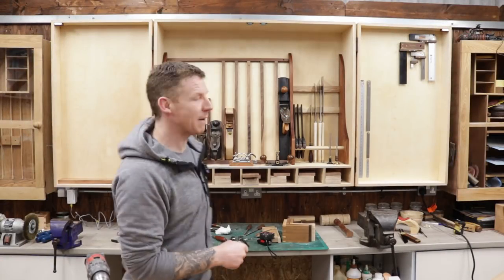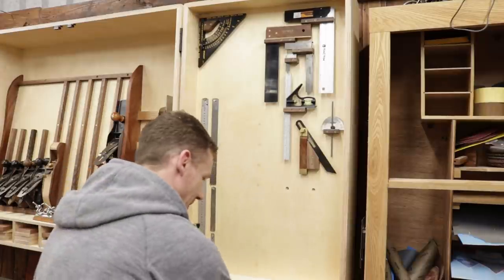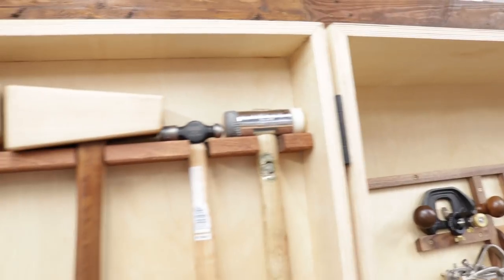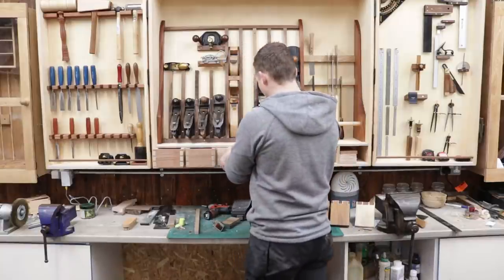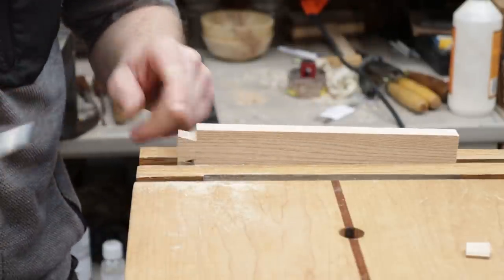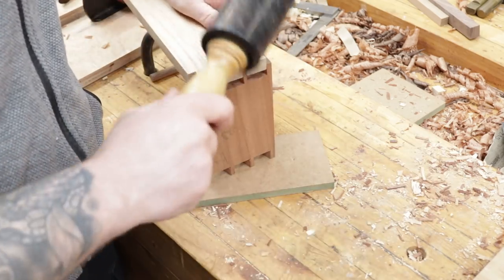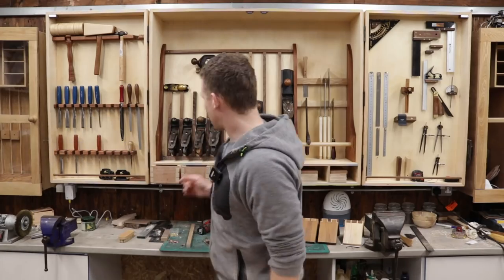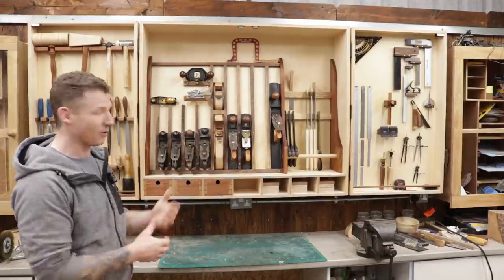Hand tool cabinet Part 4. Tool holders and Dovetails Drawer Construction.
Welcome back to the Shed. In this video I continue with the han tool cabinet build, installing tools and tool holder as well as the drawers!.

Tools, Books and lights are here!!

UK Link!
Collins Complete Woodworking Manual
Complete Guide To Joint Making
USA Link!